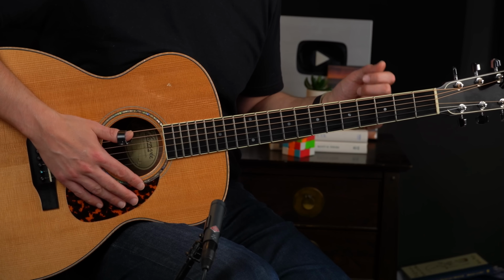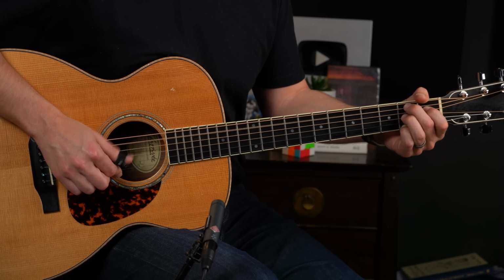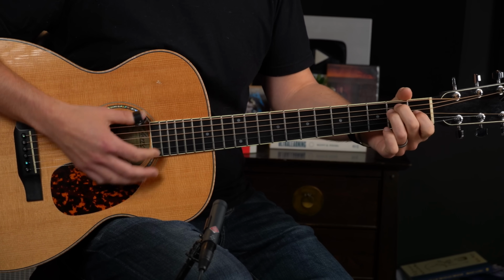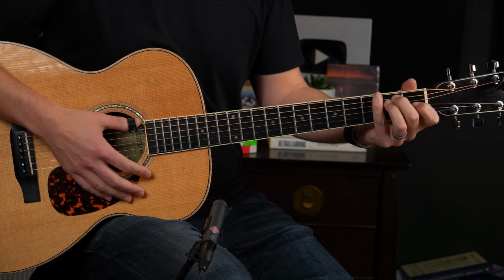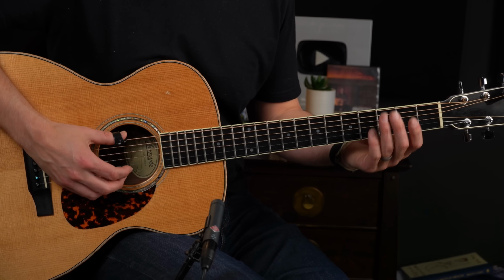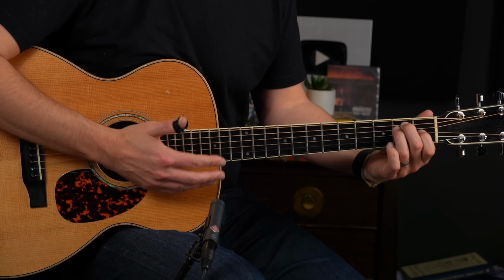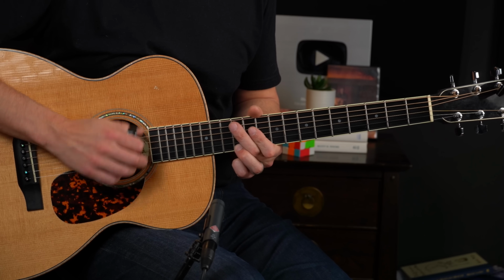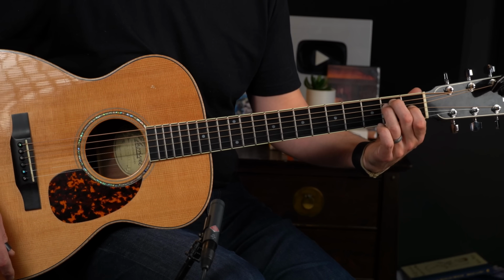3 Lightnin' Hopkins Moves to Add Texas Blues Swagger (Step-by-Step)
⚡️FREE Fingerpicking Quickstart: Get control of your fingers and play fingertyle acoustic blues

⚡️JOIN MYBGI: Take your blues to the next level with BGI's Premium Membership

LESSON ID:  TB480